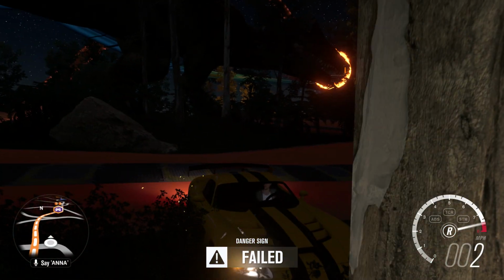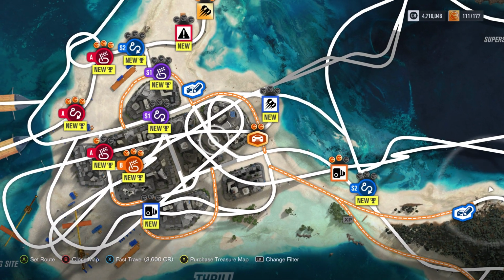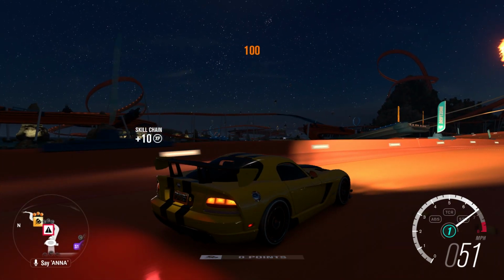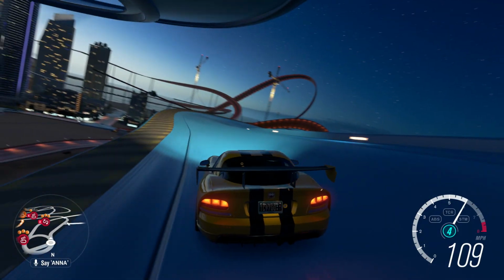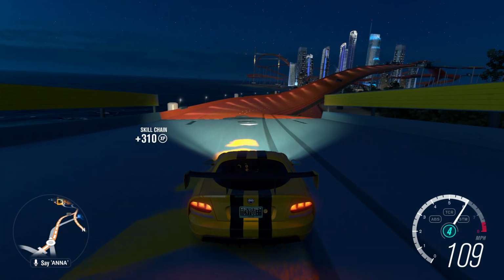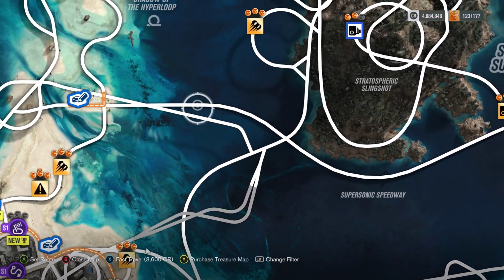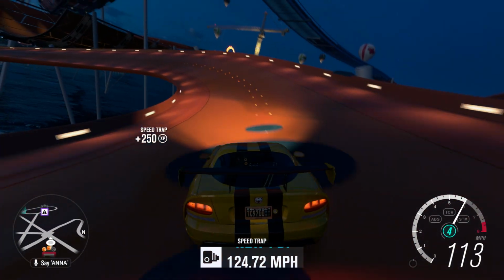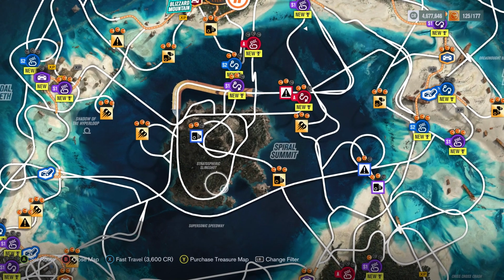Forza Horizon 3 Hot Wheels | ROAD TO 100% COMPLETION! DRIFT ZONE TIME!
In this episode of Forza Horizon 3 Hot Wheels, we begin our Journey to 100 percent completion!!